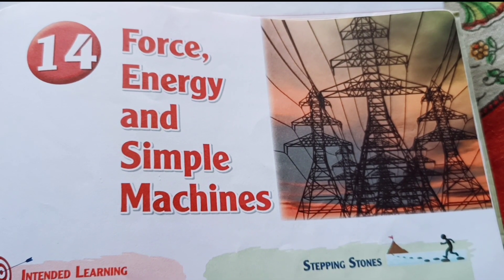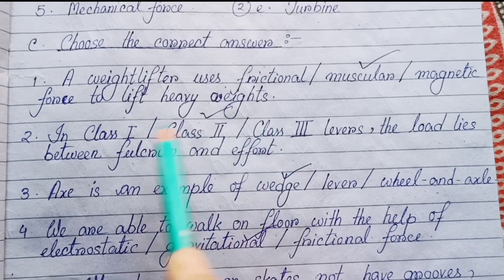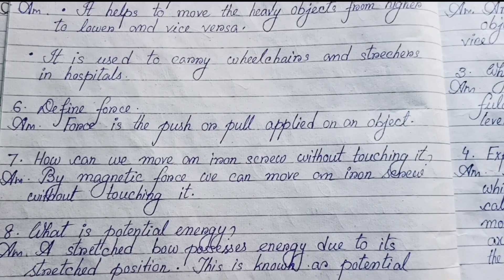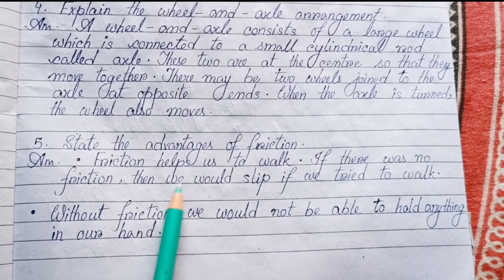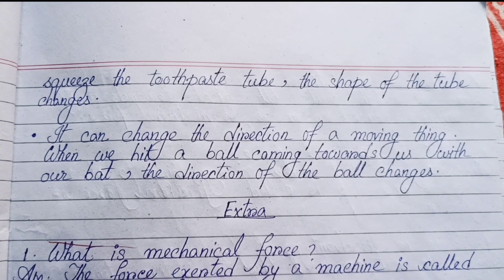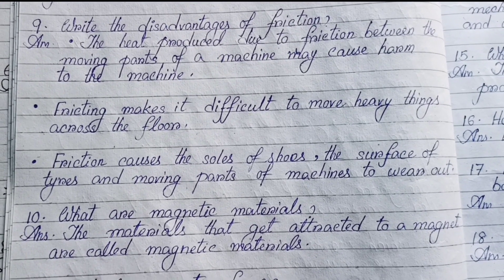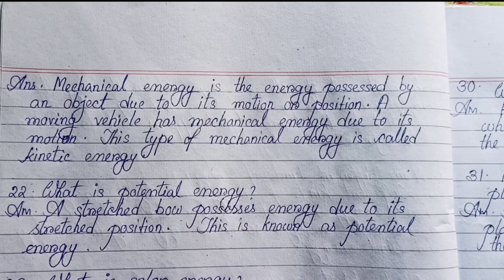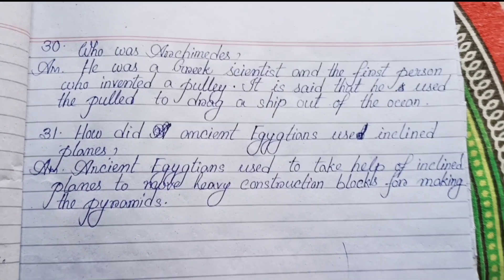Force Energy and Simple Machines Inside Question Answer Class 5 Science Chapter 14 CBSE Board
In this video you will get Force Energy and Simple Machines Inside Question Answer Class 5 Science.
You will get to know about CBSE Class 5 Science Force Energy and Simple Machines Question Answer.

Force Energy and Simple Machines
Force Energy and Simple Machines Class 5 Science
Force Energy and Simple Machines Question Answer
Force Energy and Simple Machines Inside Question Answer
Force Energy and Simple Machines Question Answer Class 5 Science
CBSE Class 5 Science Question Answer
CBSE class 5 science inside question answer
CBSE class 5 question answer
class 5 science question answer